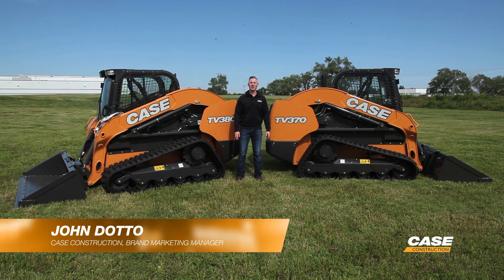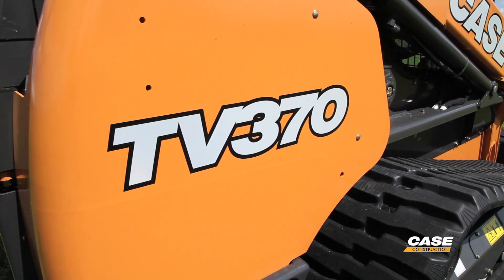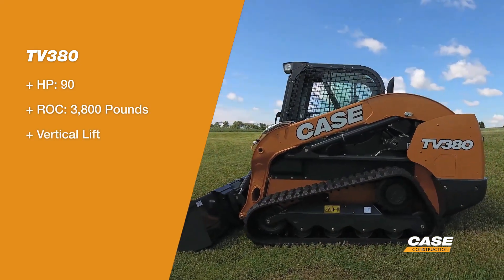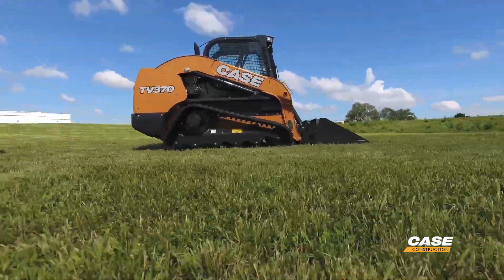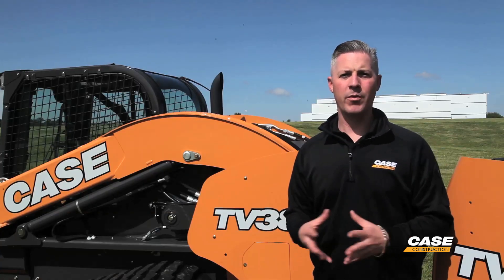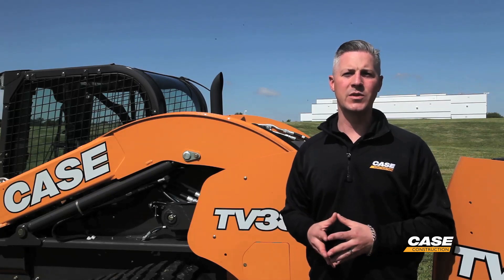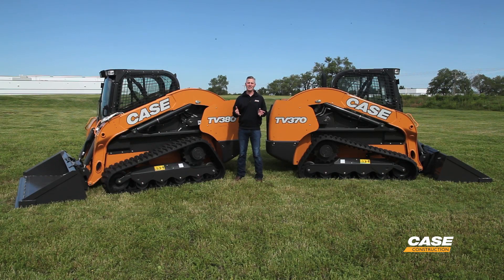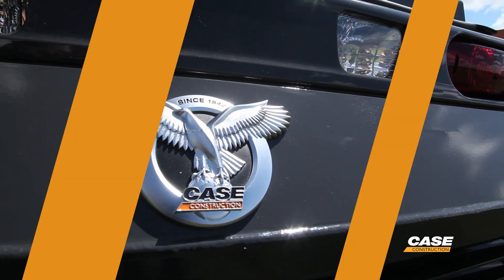North America - TechTalk: Compact Track Loaders: TV370 vs. TV380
The all-new TV370 compact track loader from CASE is a 74-horsepower machine that combines a maintenance-free Tier 4 Final solution with the strength and reach of a large-frame CTL. How do you know whether a 3,700-pound ROC TV370 or a 3,800-pound ROC TV380 is right for you? John Dotto explains.